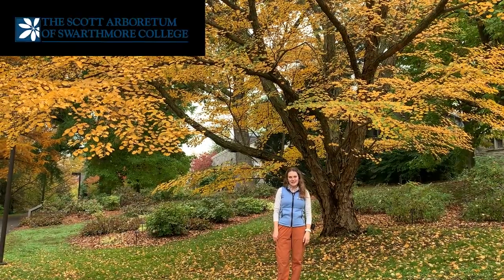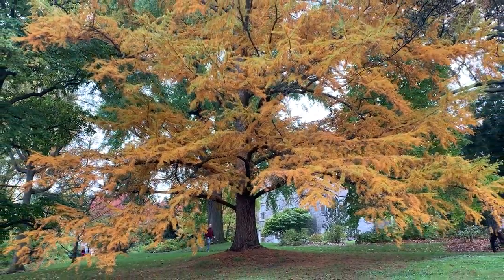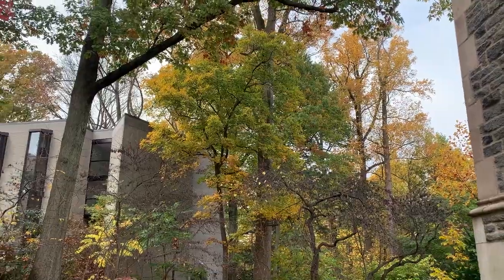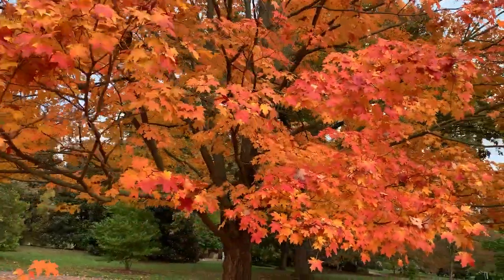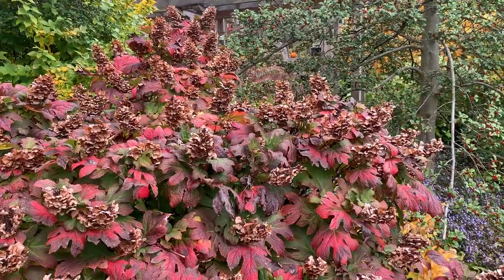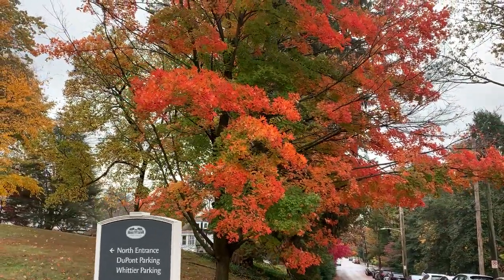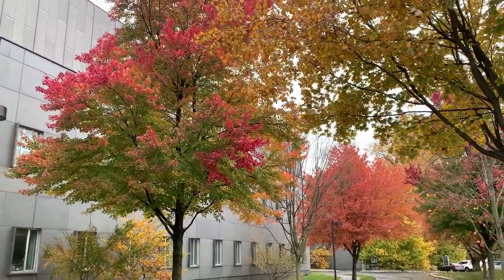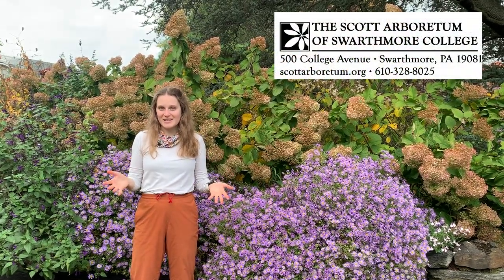Lunchtime Tour: Fantastic Fall Foliage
Take your lunch break virtually by experiencing the height of autumn at the Scott Arboretum with Public Horticulture Intern Megan Rossman.